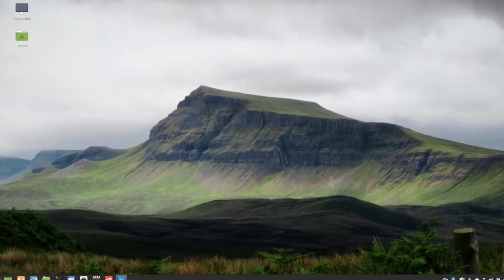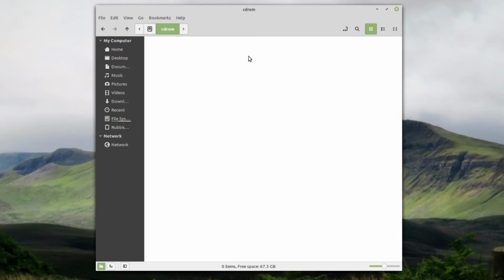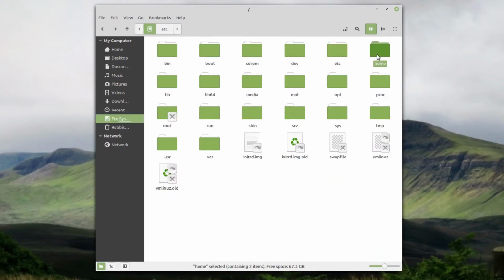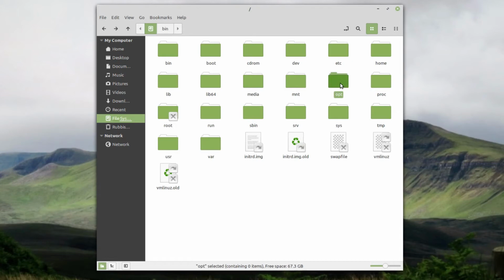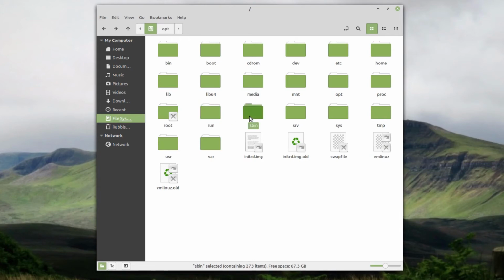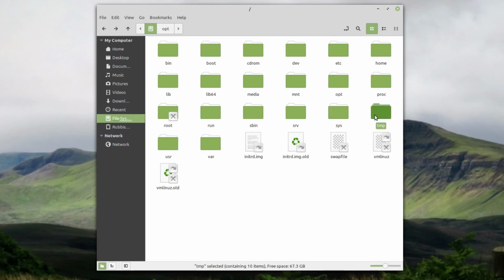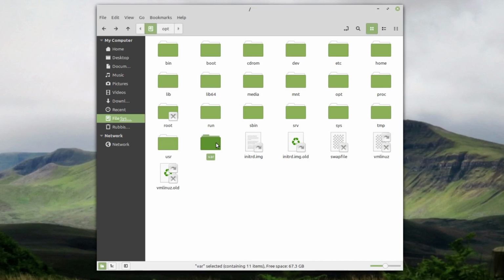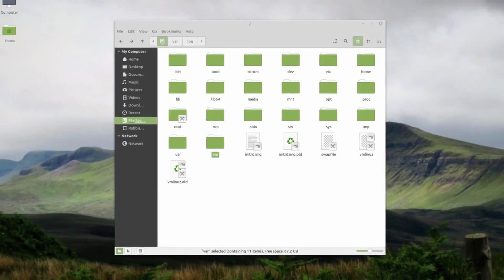Learning Linux Command Line for Beginners Part 4 Linux Directory Overview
In this Session we look at an Overview of the Linux Directory structure and each directory represents.